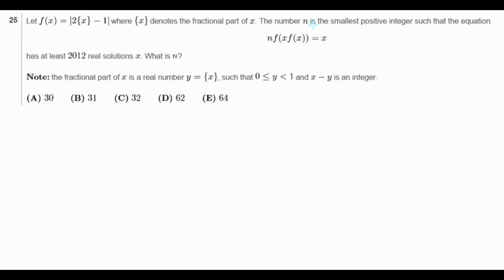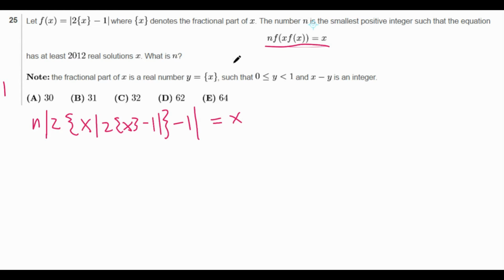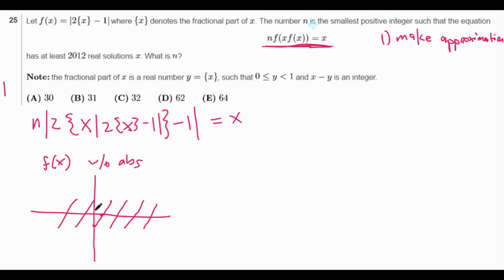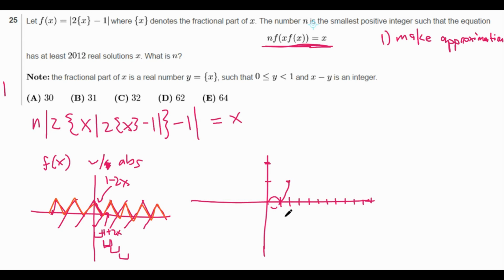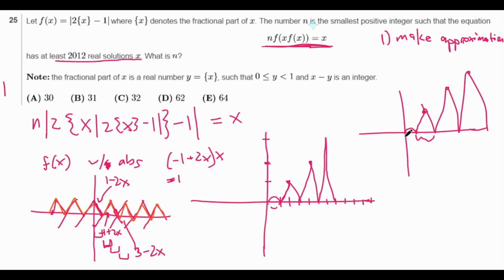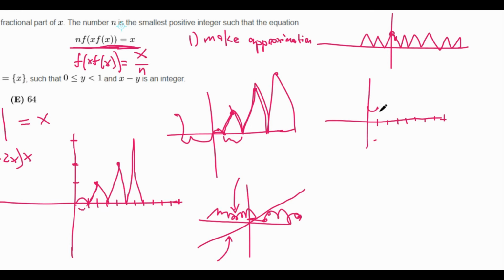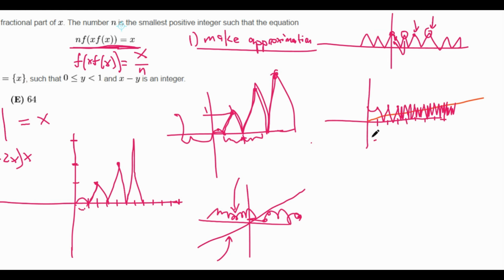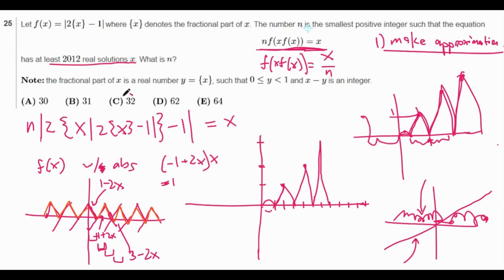Crazy Complicated Equation [2012 AMC 12A #25]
Not your usual equation to solve.